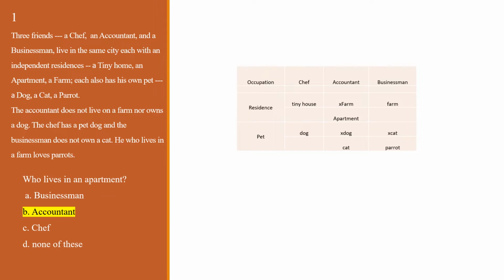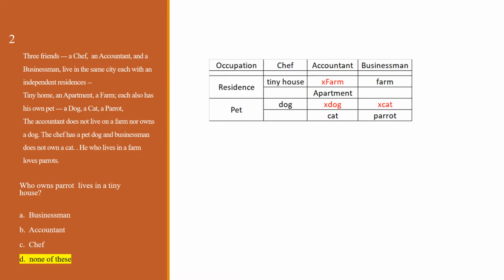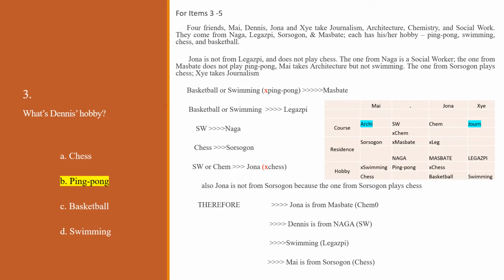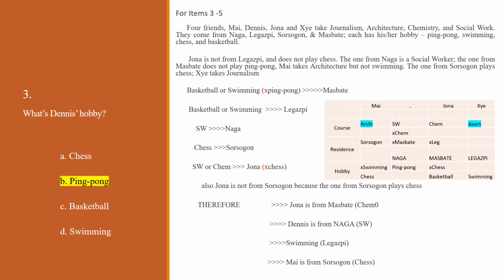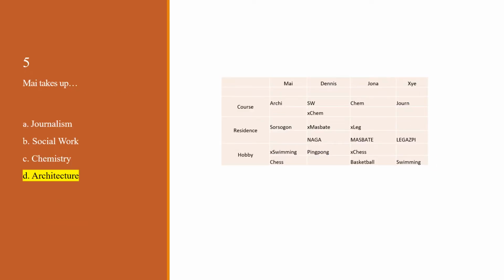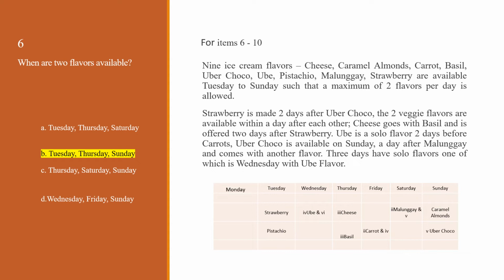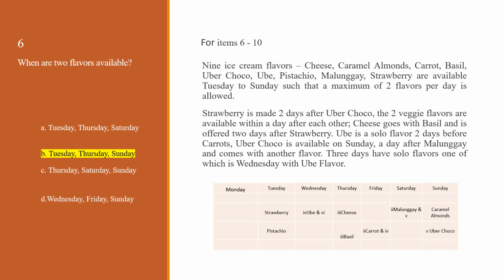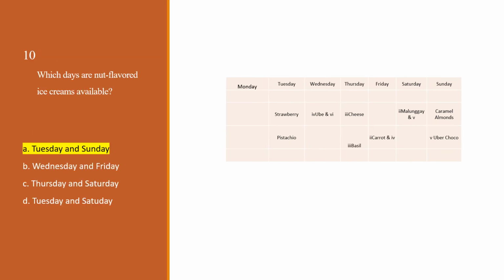TECHNIQUES for Logical Reasoning (Set A): how-to crack & ace your exam!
A 10-item logical reasoning practice set for the civil service professional exam. It can also be a math skills development exercise set.